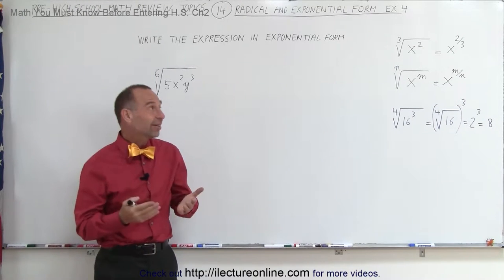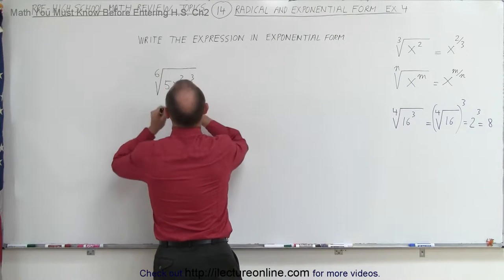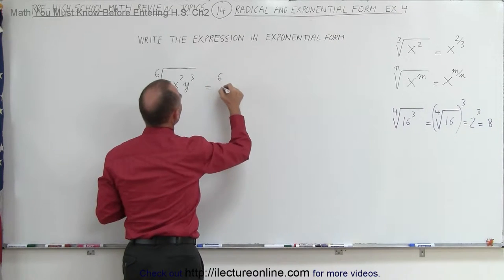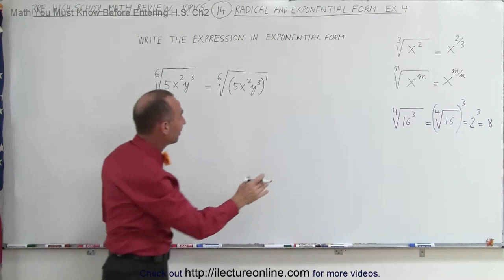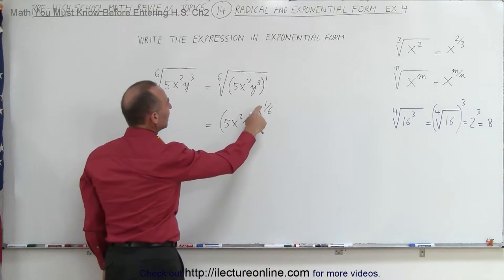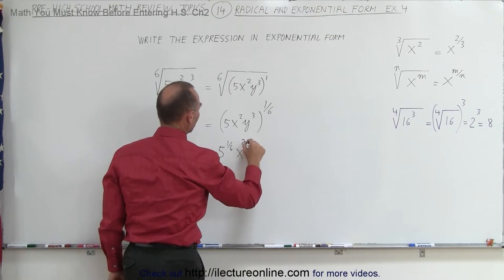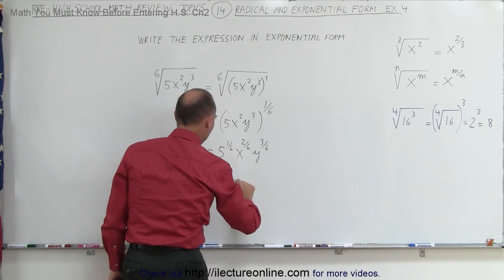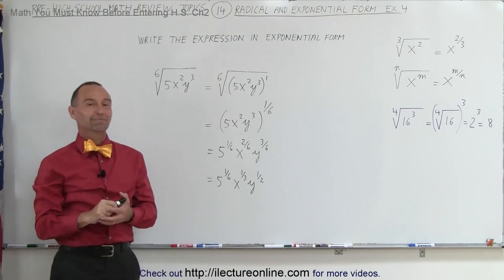14.Math Need to Know Before High School Ch 2 Review (14 of 54) Radical & Exponential Form Ex 4